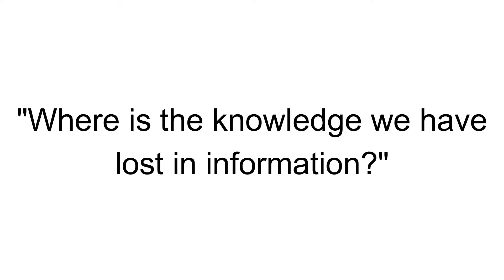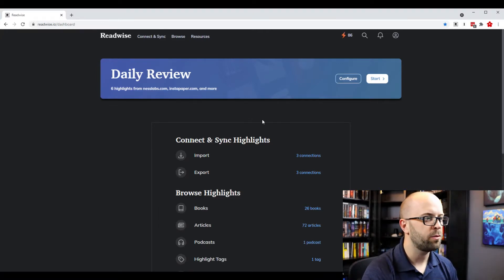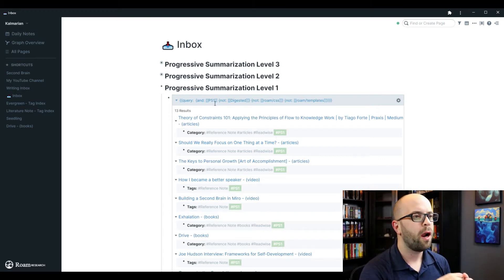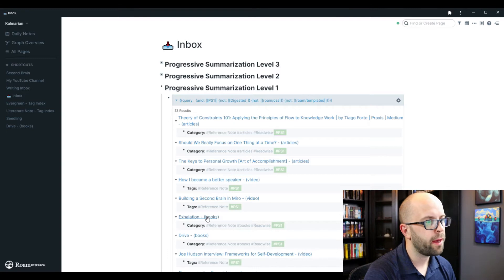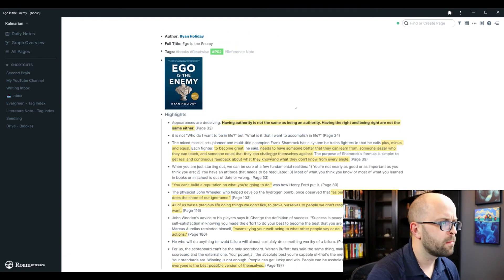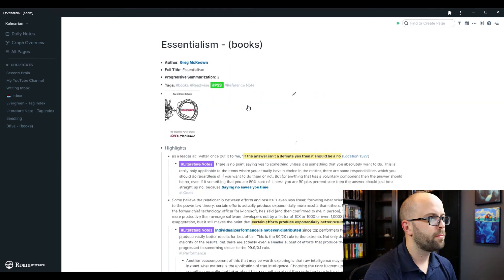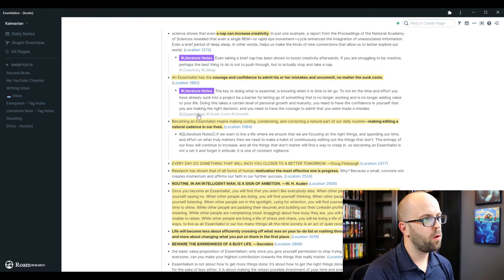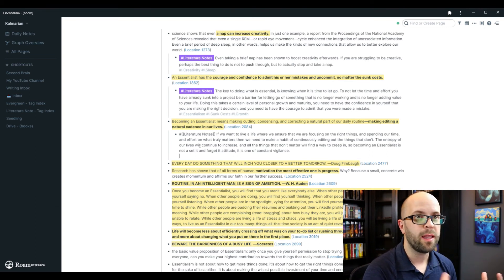How I Digest Information with Roam Research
In this video I will be discussing the second part of my personal knowledge management system where I use Progressive Summarization (from Tiago Forte - link below) to digest the information that I consume.